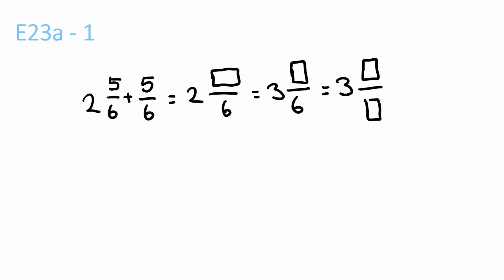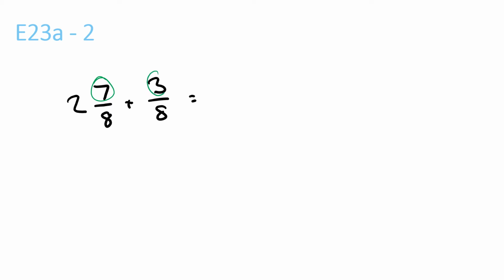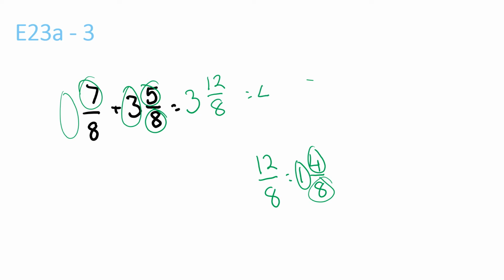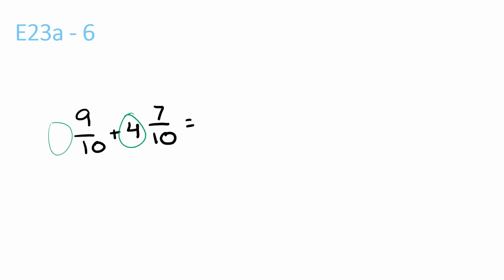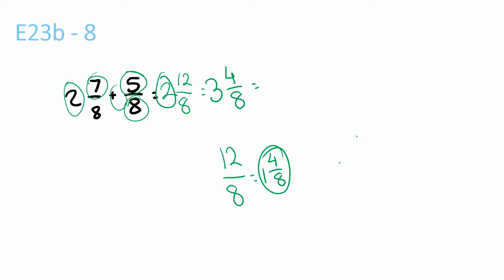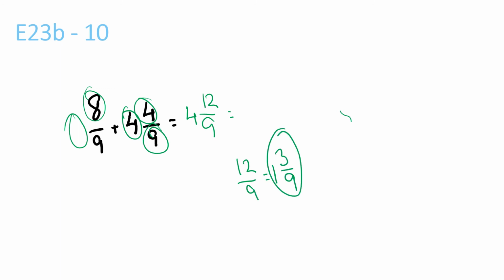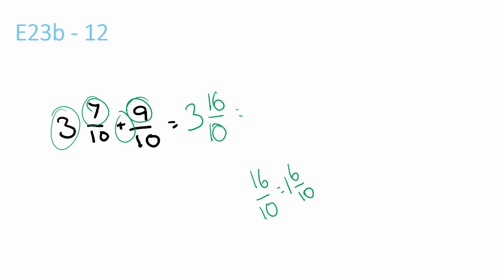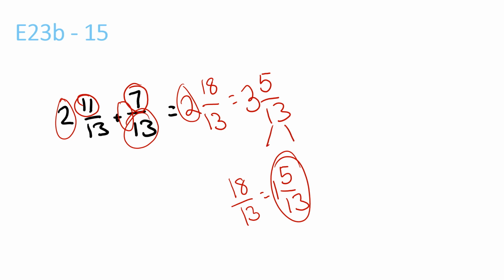Kumon Mathematics E23a & E23b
Please comment for a Kumon help video of your choice, I'll try find the worksheet and do a video on it.

It does help if someone likes or even subscribes. Thanks